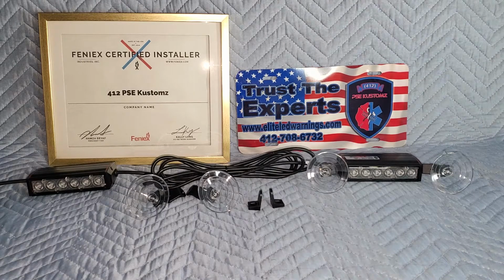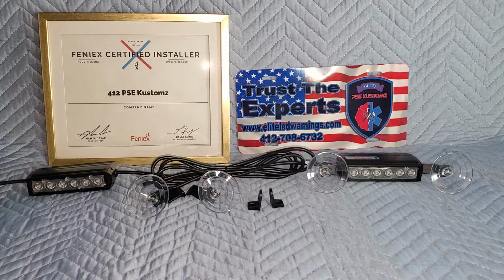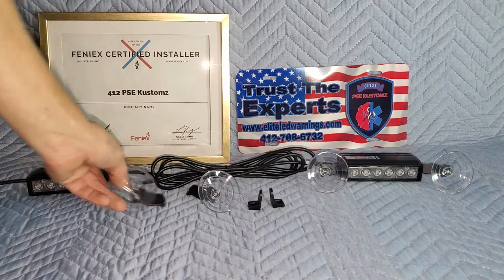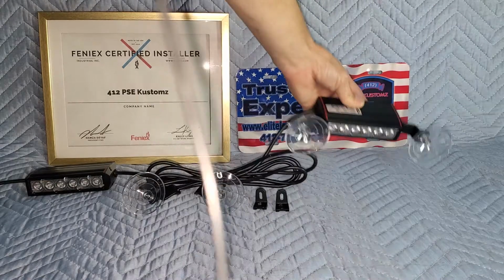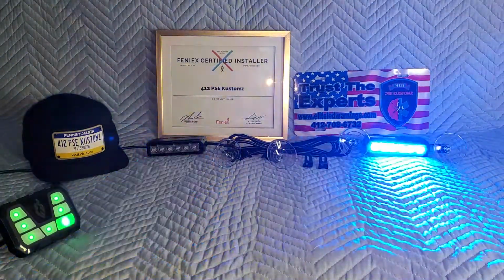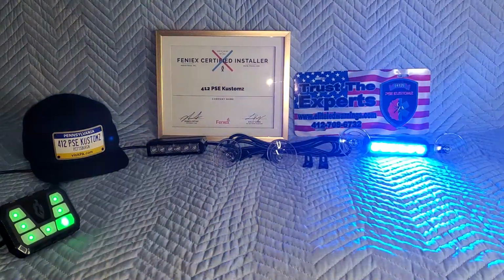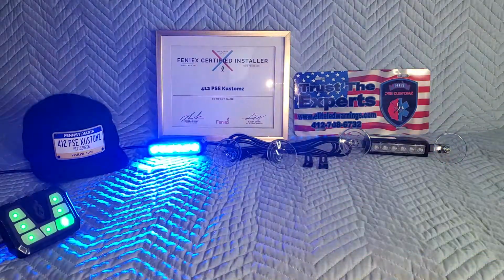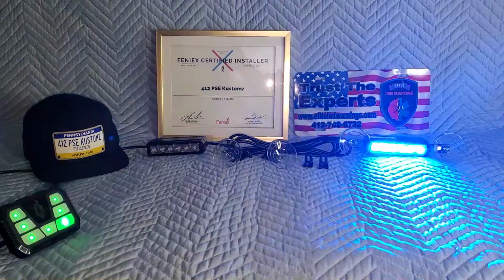Feniex Fusion 100 Custom Kit Shop Build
Sr. showcases a custom kit built in our shop that features a pair(2) of single color Feniex Fusion 100 lightsticks controlled by the 4200 Mini controller & powered by our HD 12v fused power plug. The customer requirements were for a kit he could use in multiple vehicles. He opted to add the suction cup mounting kit for these lightsticks. Just another version of a special order custom built kit put together by the certified technicians of 412 PSE Kustomz, LLC.